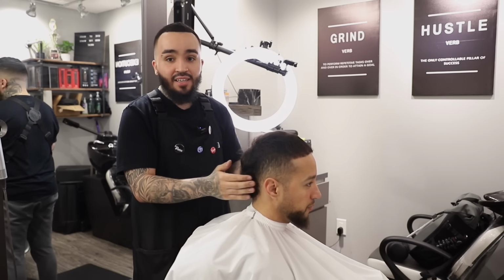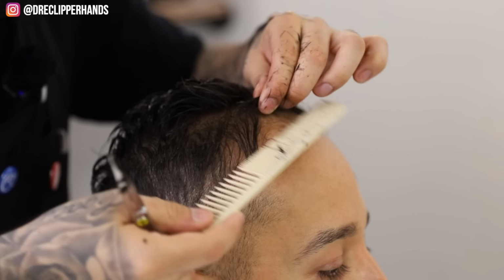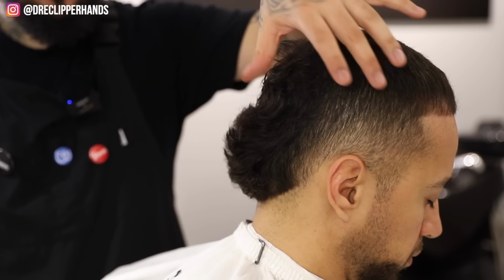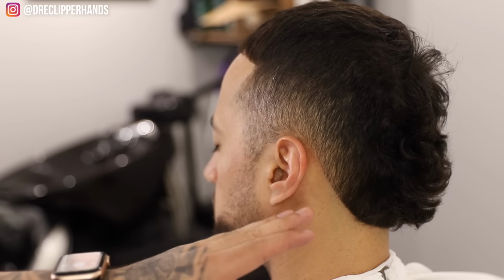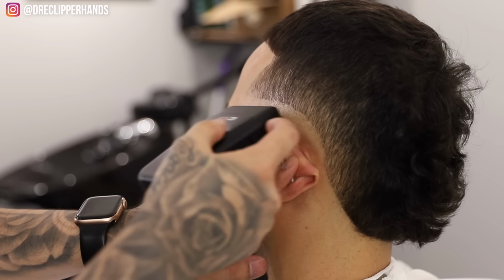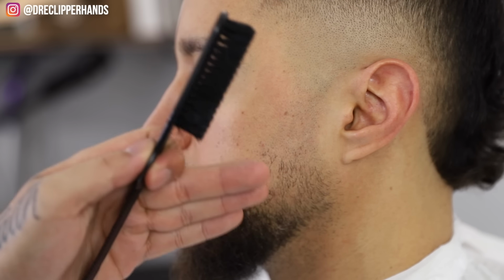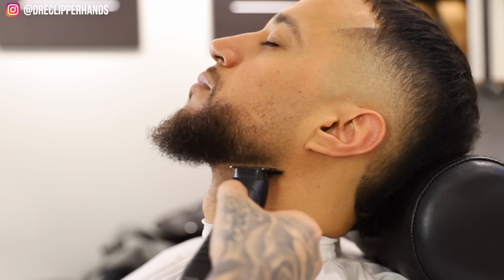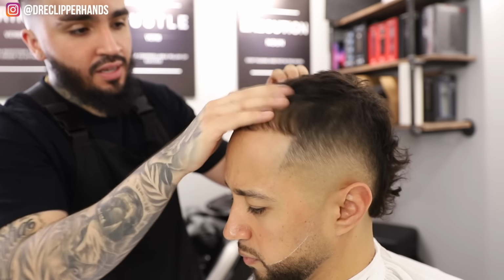BURST FADE MULLET | HAIRCUT TUTORIAL